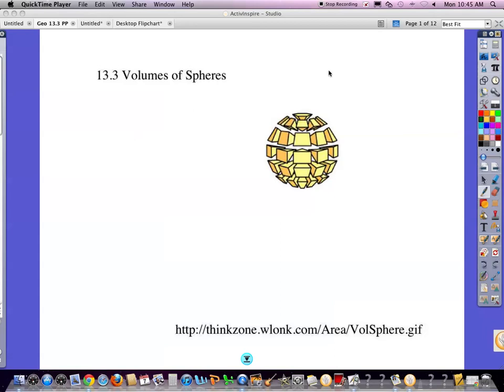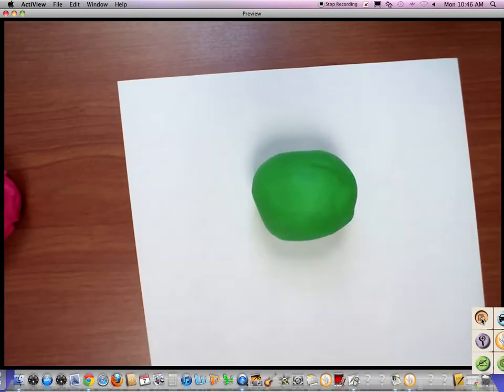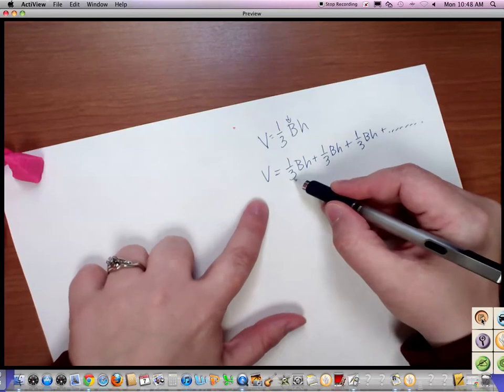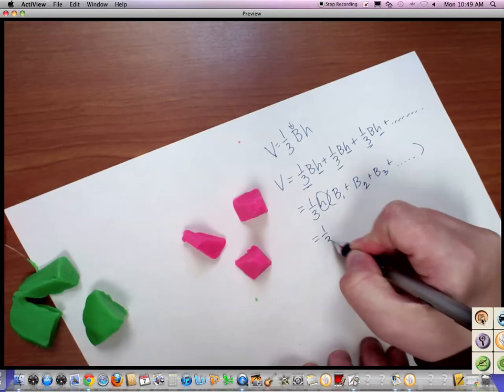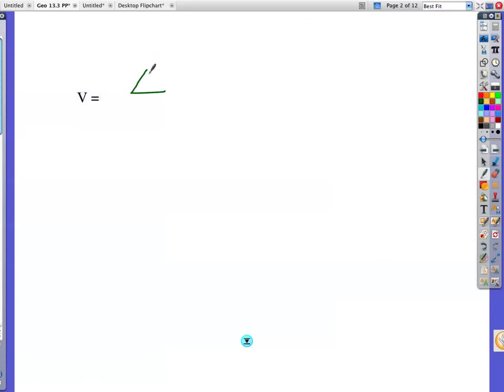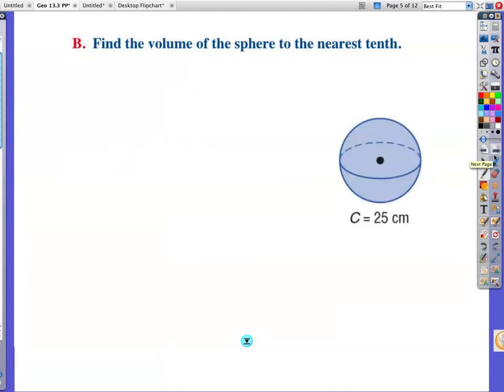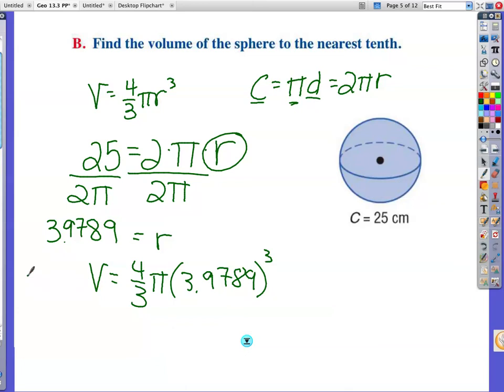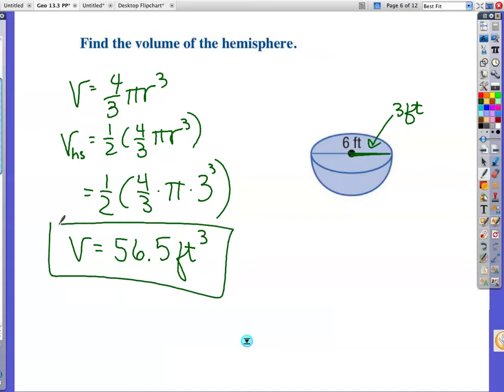13.3 Info and Examples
Info and examples from Section 13.3